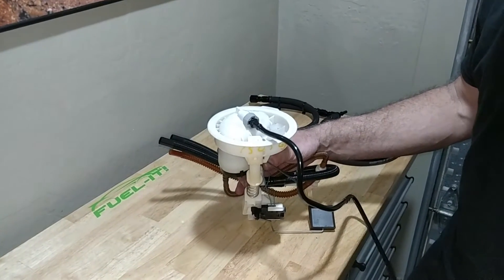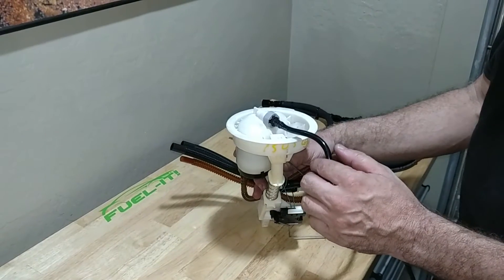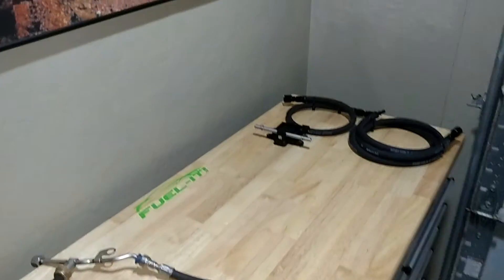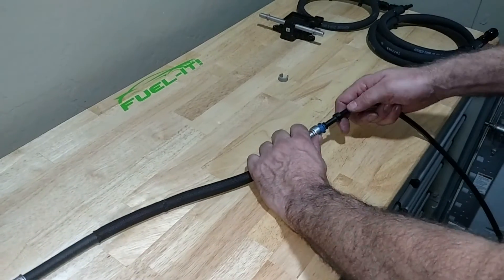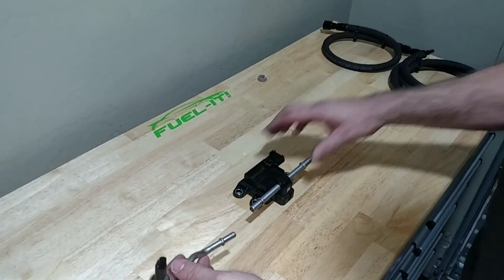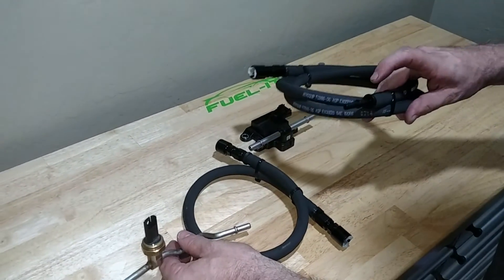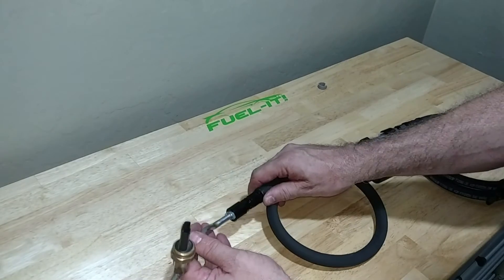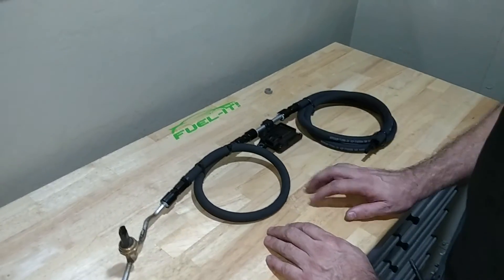Fuel-It! ES-1 fuel line and ethanol sensor upgrade kit the E-series BMW 135i and 335i.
This video is an overview and installation demonstration for our ES-1 fuel line and ethanol sensor upgrade kit for the E-series BMW 135i or 335i.

Fuel-It!